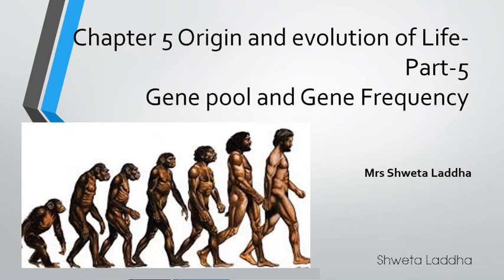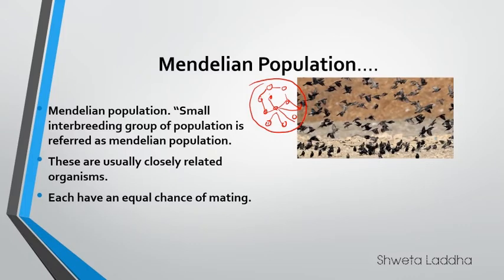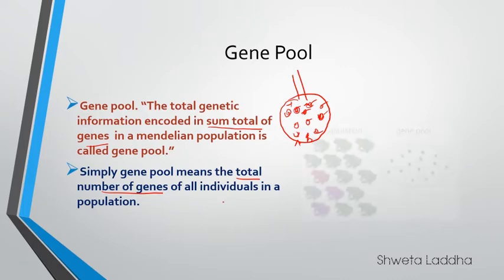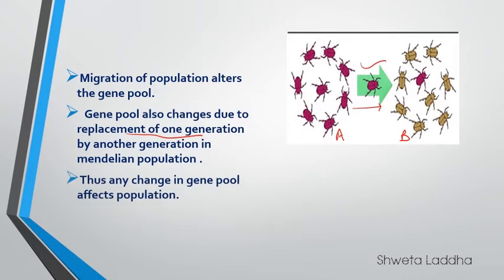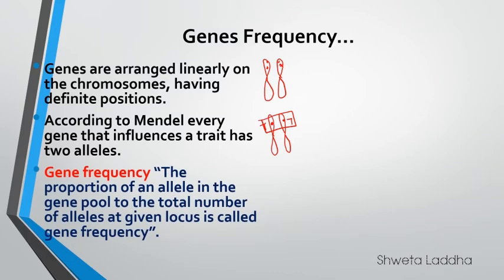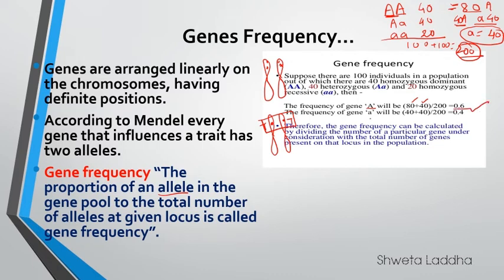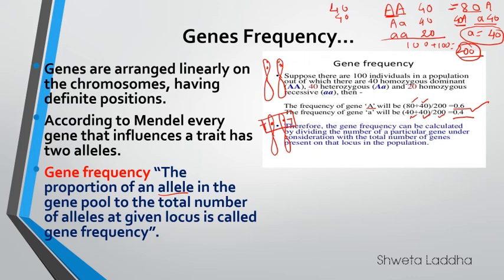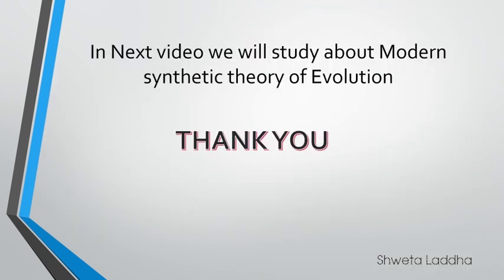Chapter 5 Part 5 Gene pool and Gene Frequency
Chapter 5 , origin and Evolution of life.Part 5 Gene pool and Gene Frequency